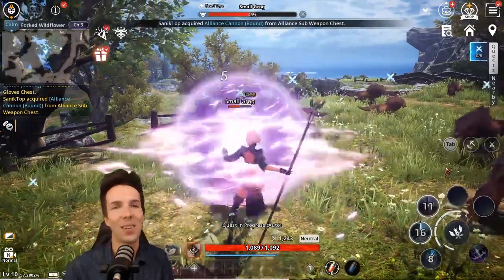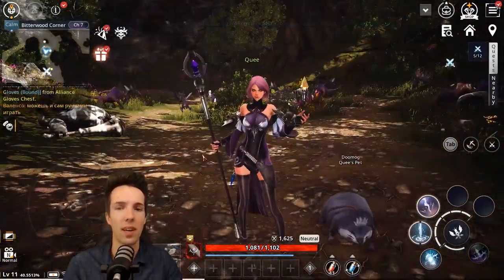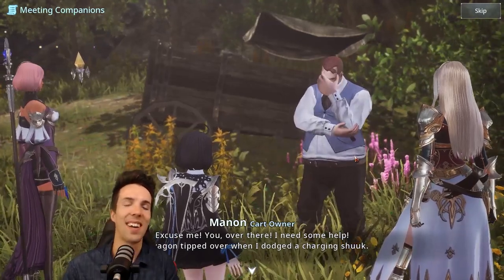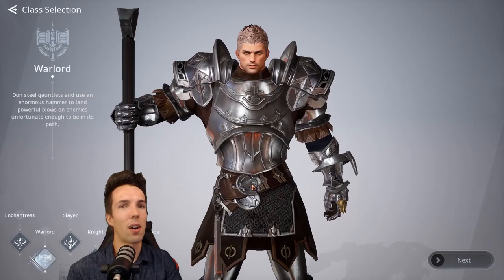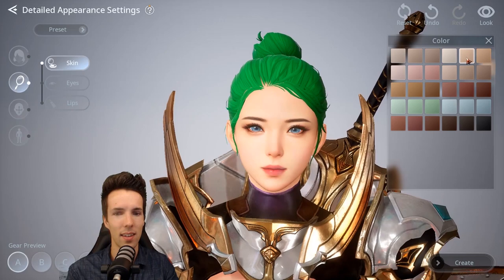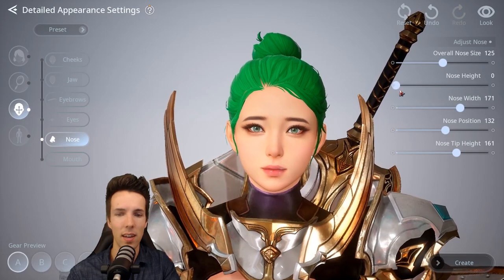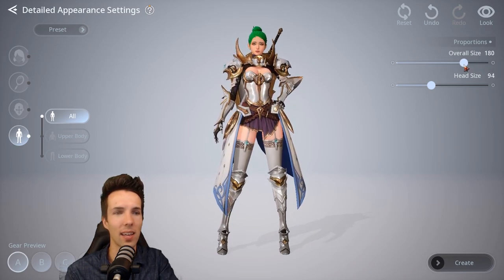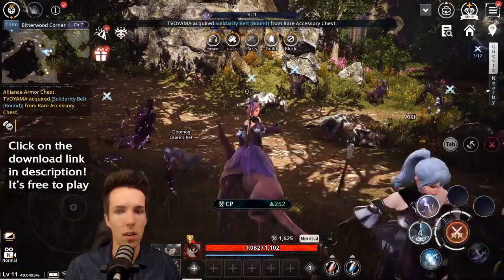Grubby plays V4, new MMORPG PC & Mobile cross platform game | PC, App Store, Google Play